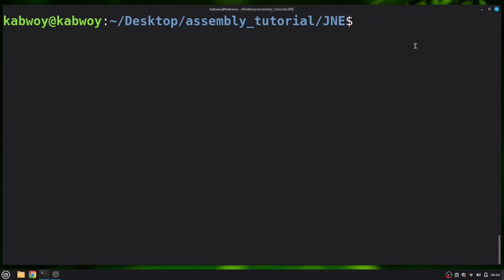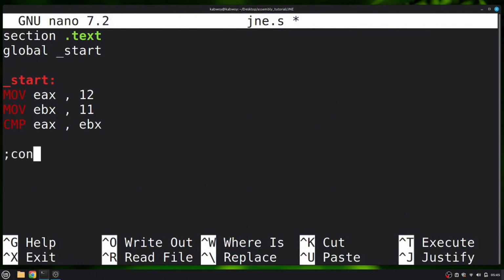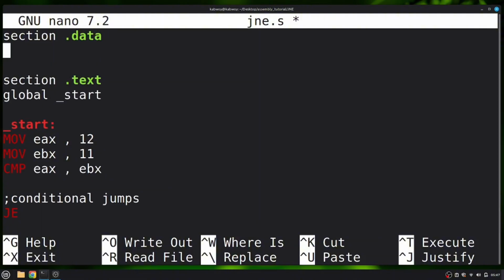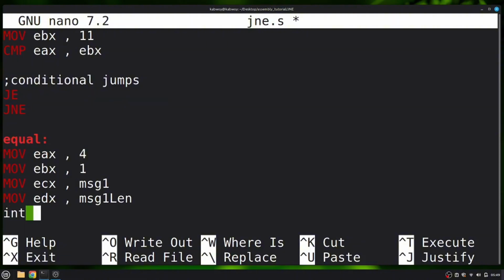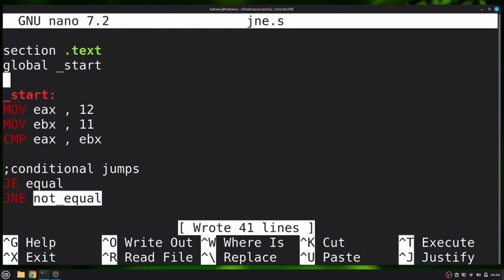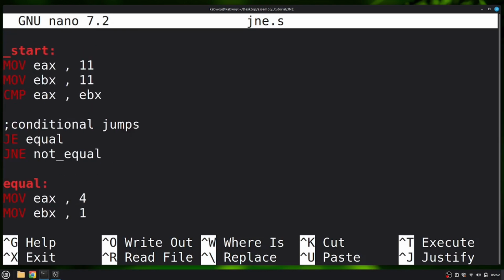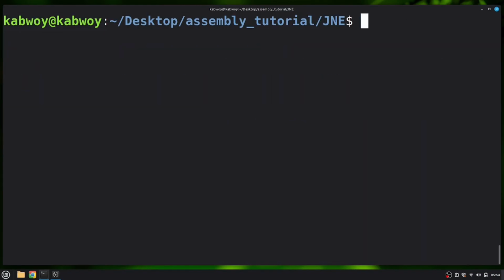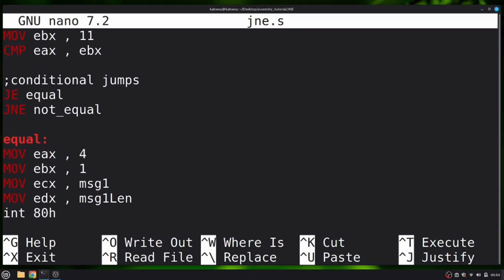LEARN X86 ASSEMBLY: COMPARISON JUMP - JNE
Support Channel👇
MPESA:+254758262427